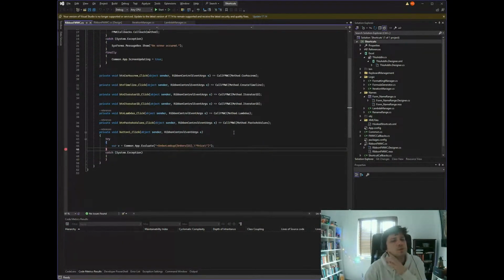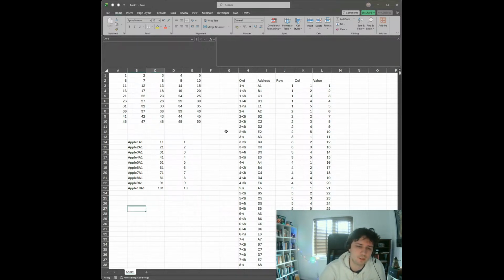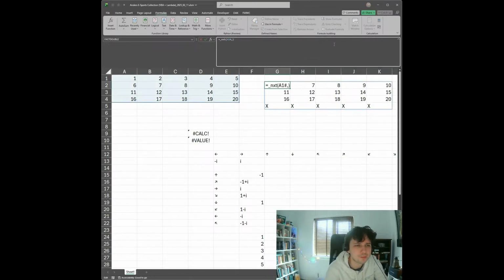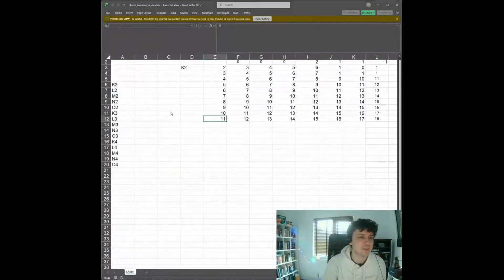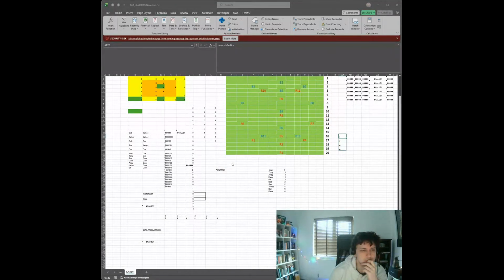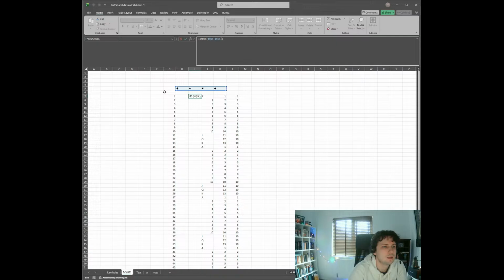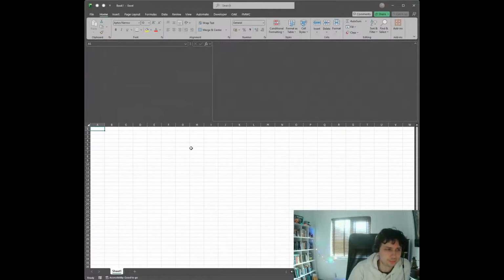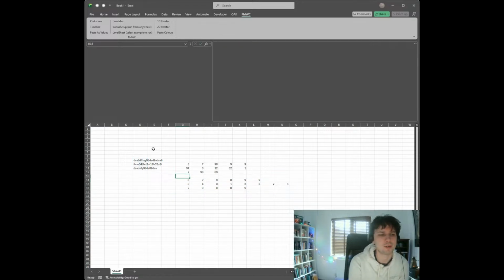Prep For The Duel With The Pirate Queen